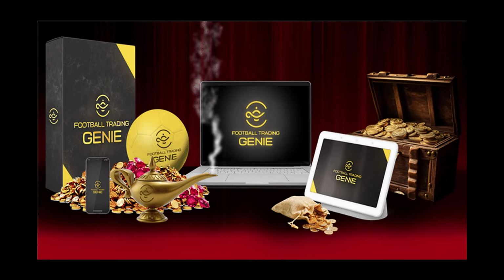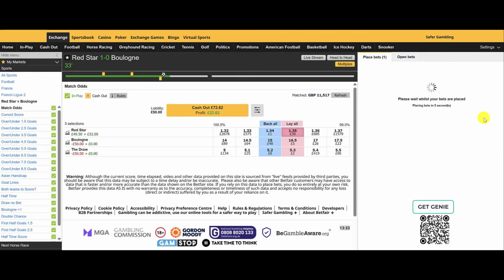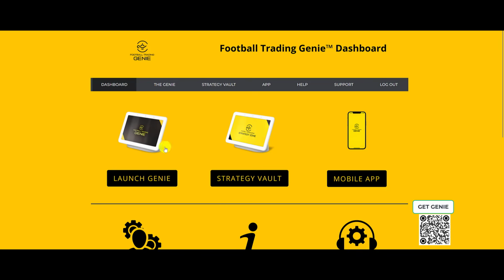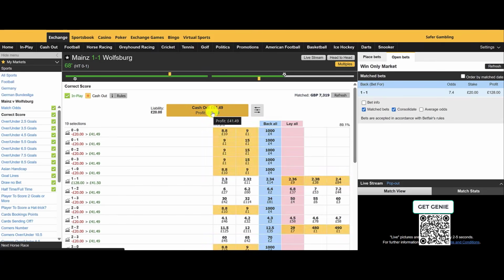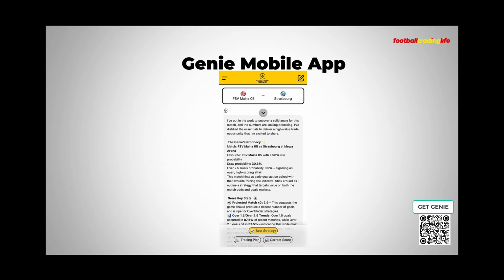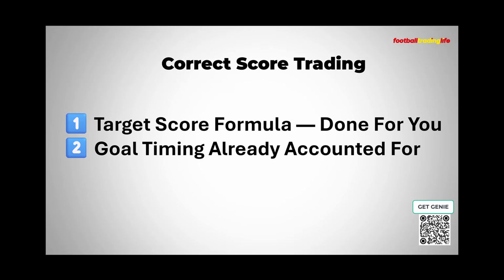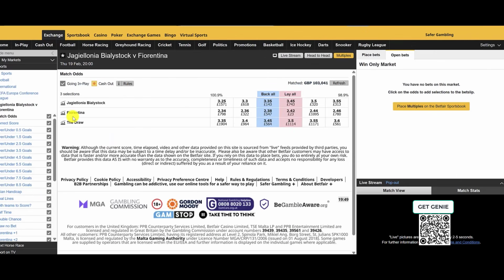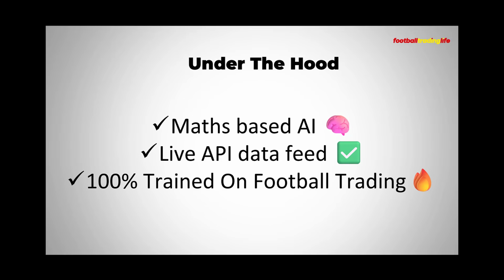Football Trading Genie BLOWN Open! FULL Review, Look Inside & Strategies Traded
Is the Football Trading Genie actually worth it… or just another overhyped AI tool?

In this video, we give you a full Football Trading Genie review, breaking down exactly what’s going on under the hood — and whether it can genuinely give you an edge in football trading.

We go beyond surface-level features and show you how it actually works, including the AI logic, data inputs, and real-world outputs.

And most importantly… we test it with real match examples so you can see it in action.

🤖 In this video:
• What the Football Trading Genie actually is
• How the AI works behind the scenes
• The data and logic powering the predictions
• Strengths and limitations of the tool
• Real examples and live demonstrations
• Whether it can improve your football trading results

🚀Tools Mentioned:
Football Trading Genie
xG Calculator